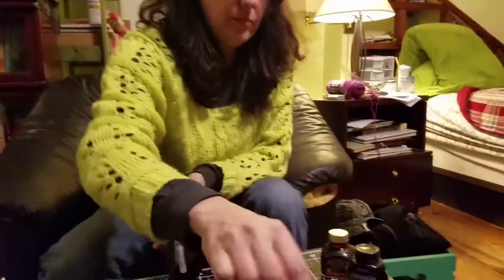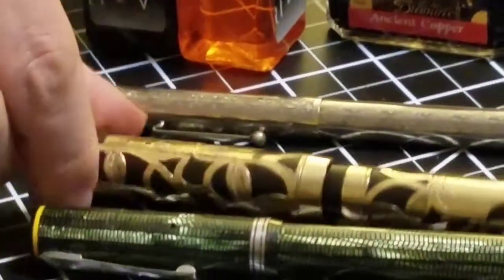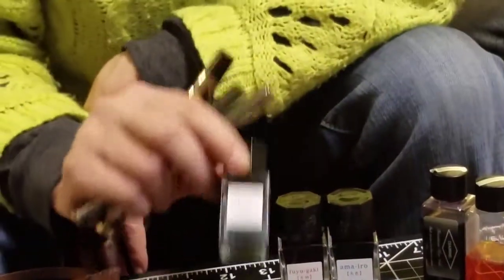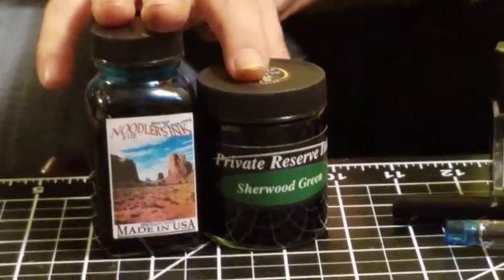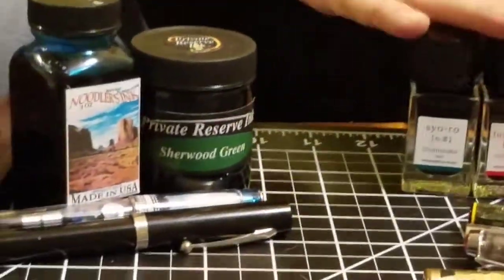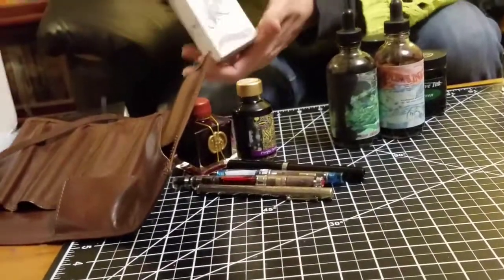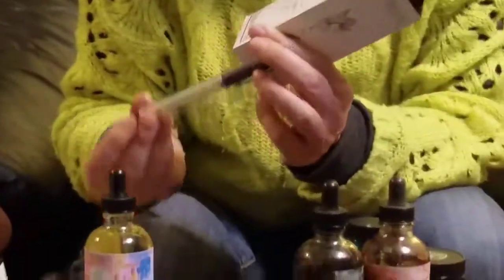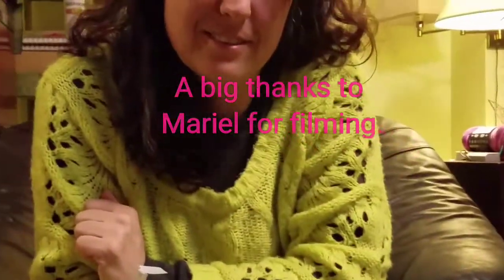How to Choose the Right Ink for your Fountain Pen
What's the best ink for my vintage pens? Flex pens? Italic pens? How do shimmer inks work? Are permanent inks hard to get out of pens? These and other questions tackled in this video.